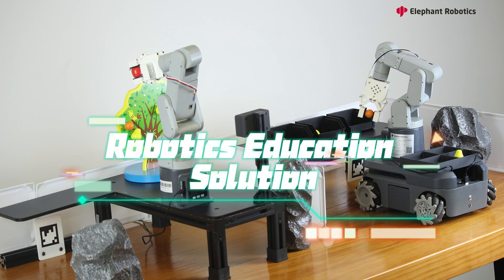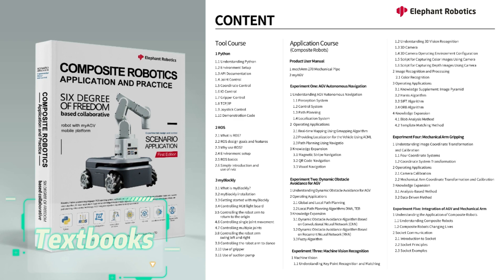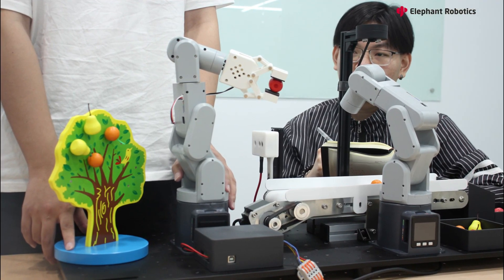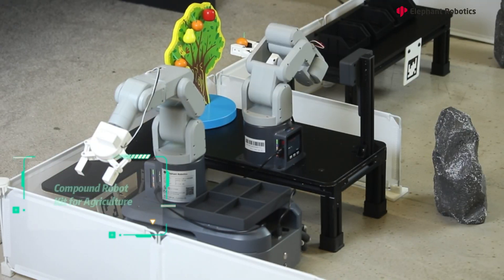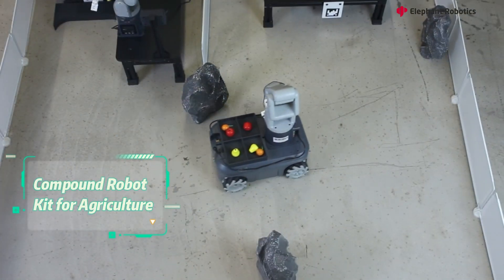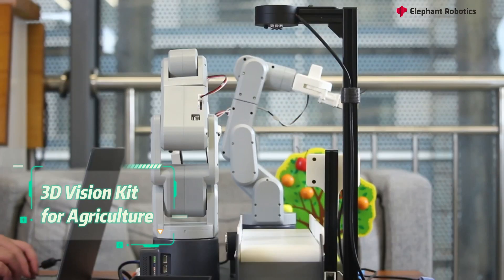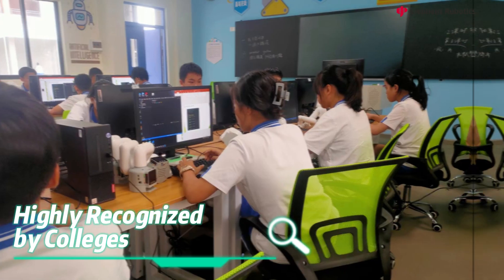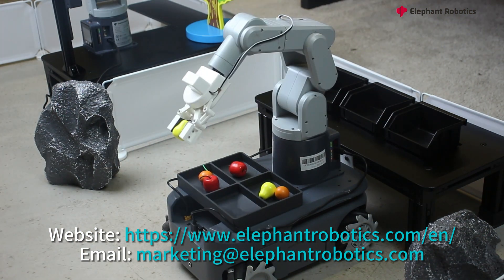Robotics Education Solution | Don't Miss this Cutting-Edge Robotics Solution for Universities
If you wanna make a fancy and cost-efficient robotics course for your college, don't miss this robotics education solution!

We specialize in robotics and have been doing so since 2016, creating myCobot and MarsCat, etc. Drawing on our professional experience, we have developed a robotics education solution with abundant materials to support educators in this exciting field.

We provide the Fundamental Course, Tool Training Course, and Practice and Application Course.  Also, we provide the hardware facilities: The compound robot kit and the 3D vision kit for agriculture. By learning and practicing the courses your students can gain a deep understanding of robotics and master the basic operation and development skills of robots.